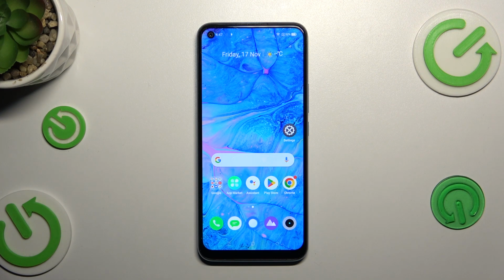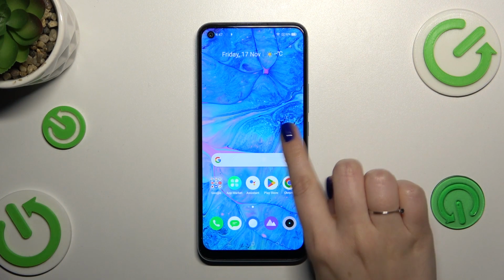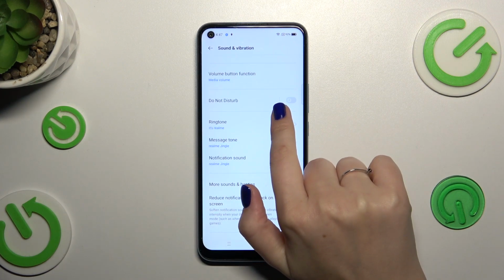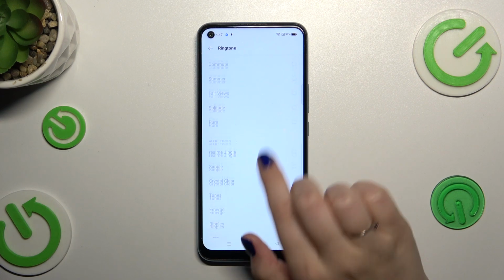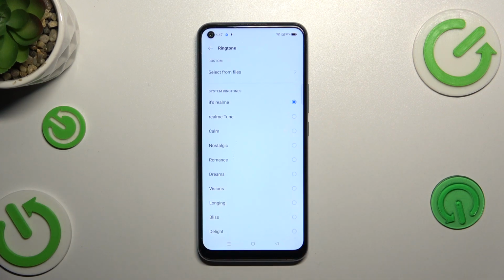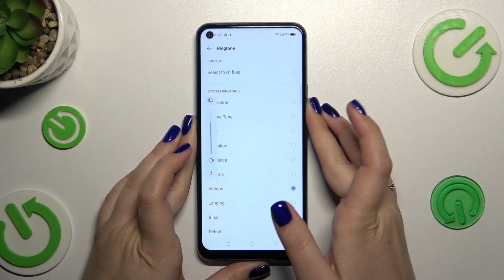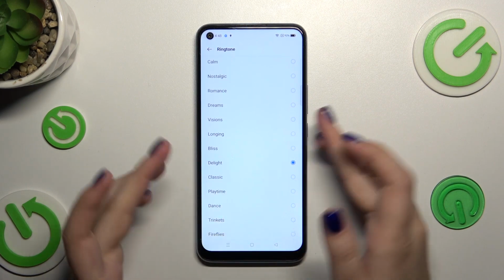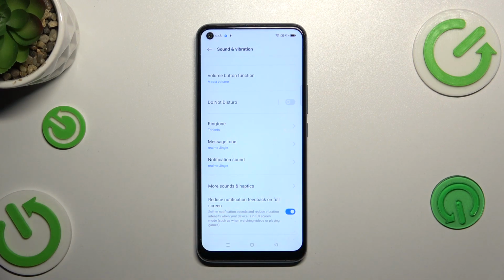How to Modify the Ringtone Sound on REALME C17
Elevate your REALME C17 experience by changing your ringtone sound. This quick tutorial guides you through the simple steps to set a personalized ringtone that suits your style. Watch now to add a touch of individuality to your REALME C17 and make incoming calls uniquely yours.

How to change the ringtone sound on REALME C17? How to customize the ringtone on a REALME C17? How to change the sound for incoming phone calls on REALME C17?